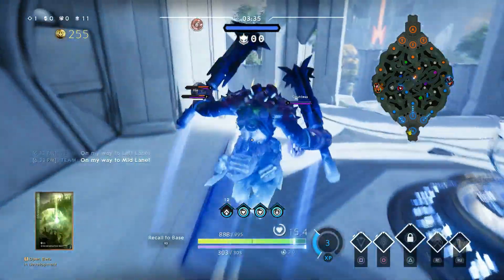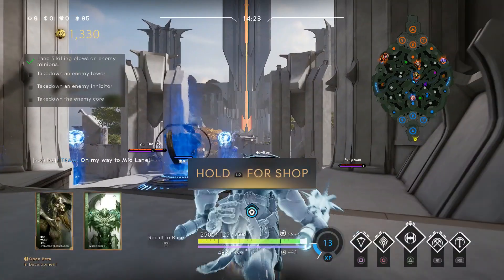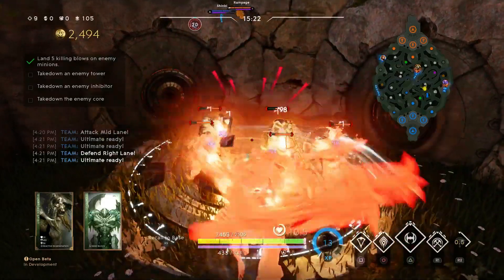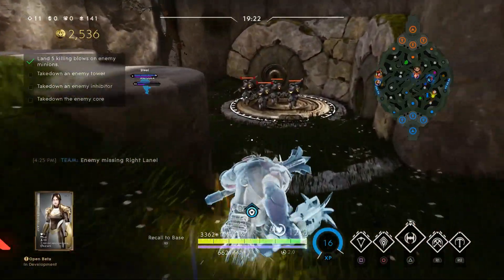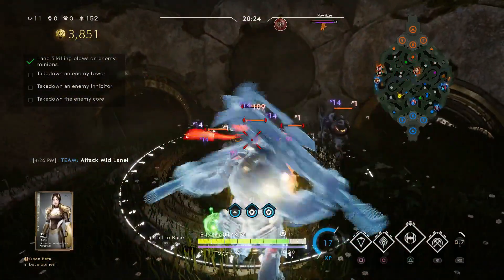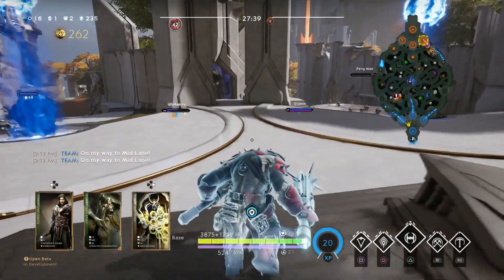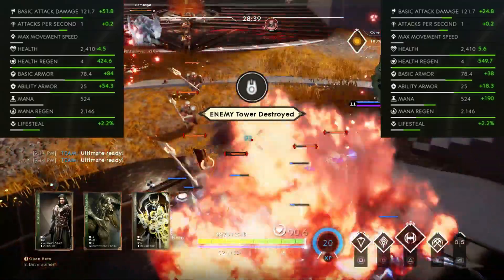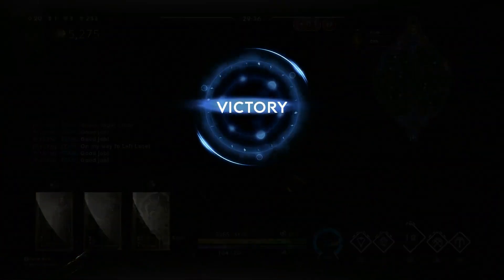Paragon | Godmother Vigilant Card Testing (With Proof) | Is It Worth?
Lets test out a Godmother Vigilant VS Unbroken Spirit

In this video I test out what cards make a better tank build. I compare health, damage, and armor at different gold levels.

I really like how this video turned out and it even taught me something so if you would like to see other cards tested let me know!

PSN : Arrg_The_Pirate
Paragon name : Arrgthepirate